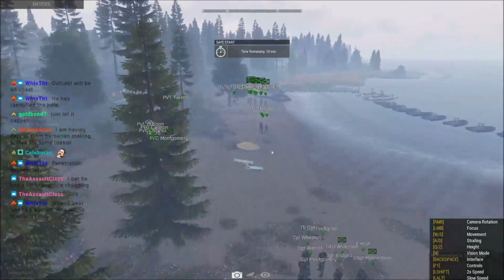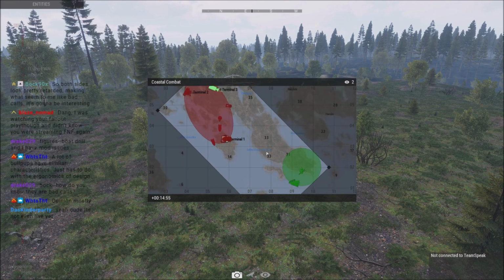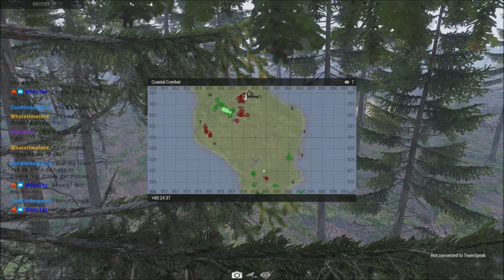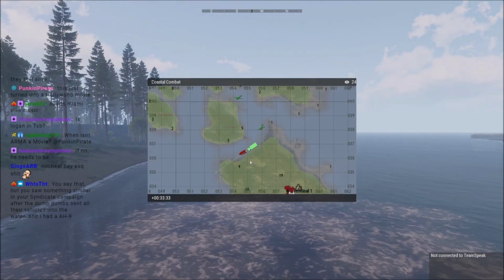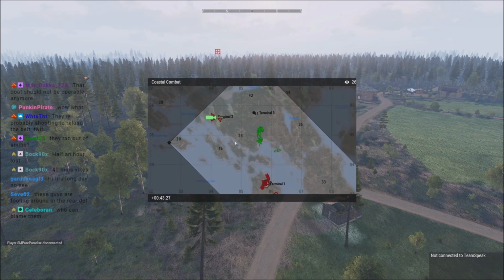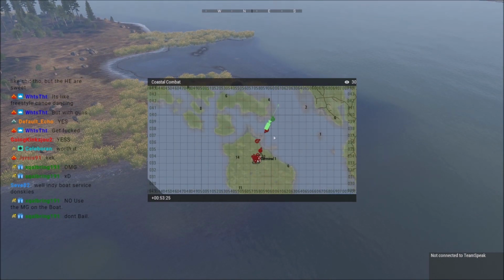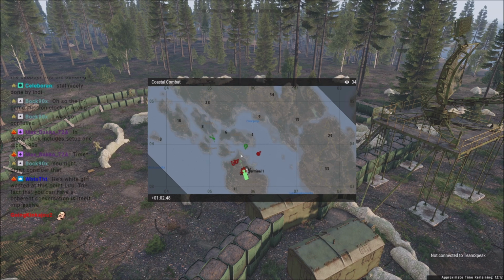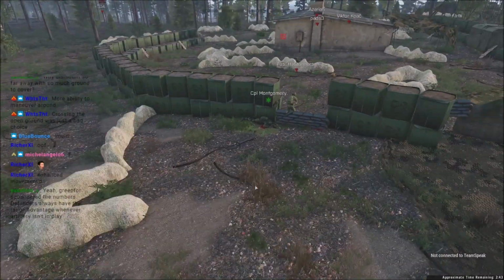Naval Warfare (Full Episode) | Friday Night Fight Arma 3 Commentary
The second of three PvP matches between 80 players in the NA branch of FNF from the 21st of August! In this op, GREENFOR with boats and technicals fights 3 REDFOR cache sites, with one of them on an island! Logan also shows off his naval skills and GREENFOR makes an amazing attack!

Friday Night Fights - EU and NA every Friday at 8PM GMT/3PM EST and 8PM EST/ 1AM GMT.

Lcpl Liru
1350 Beverly Road